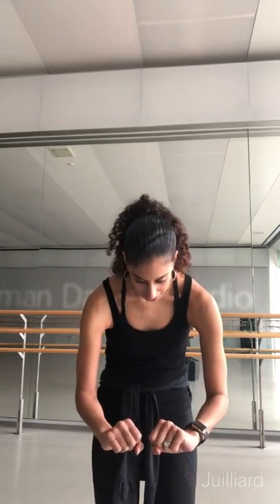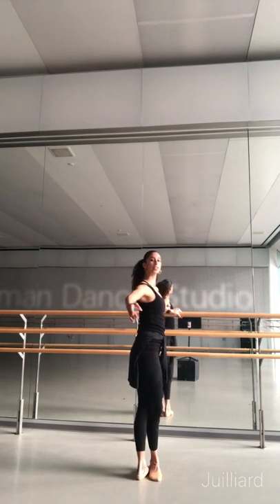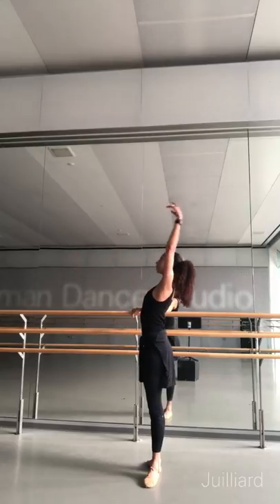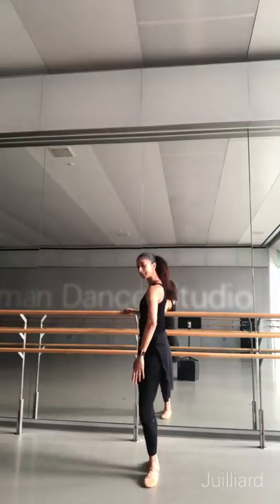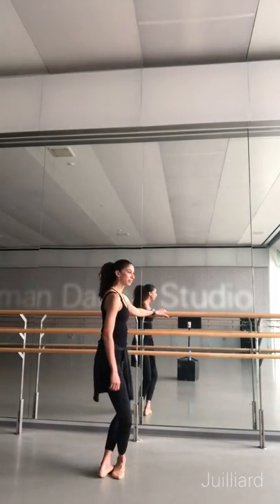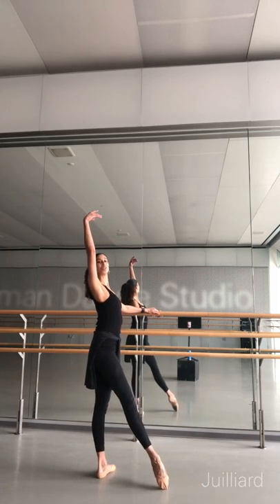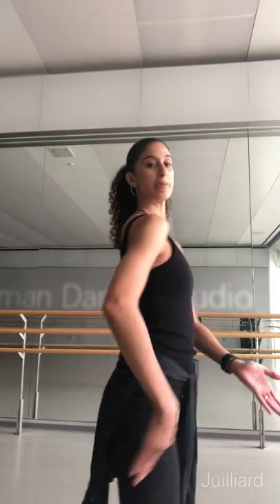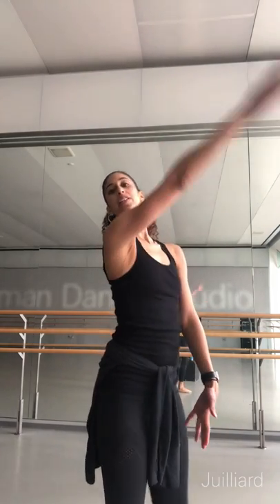Barre Class with Alicia Graf Mack | Juilliard Thrives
Juilliard Dance director Alicia Graf Mack presents a special barre class from Juilliard's Glorya Kaufman Dance Studio!

As we move into a new way of online learning, sharing and collaborating with social distancing in mind, the role that the arts play in connecting us is more important than ever. We present Juilliard Thrives, to amplify our student and faculty voices as we share the art that is in our minds and hearts with the world.